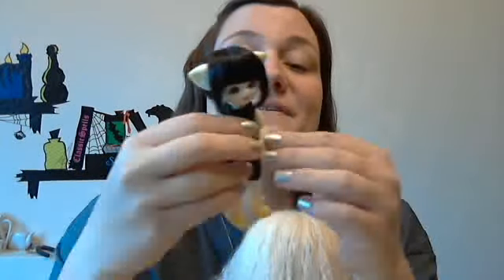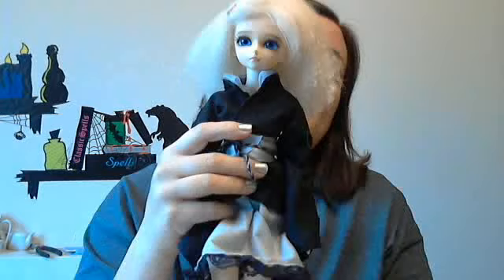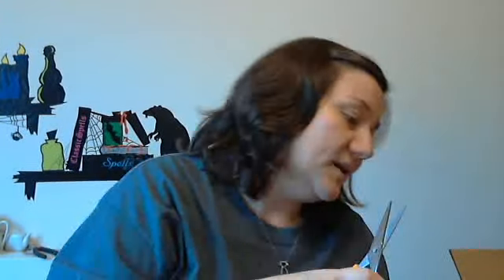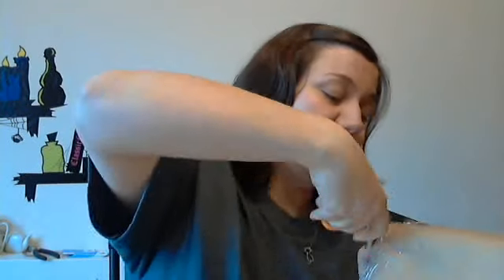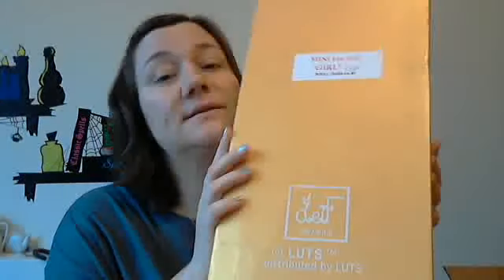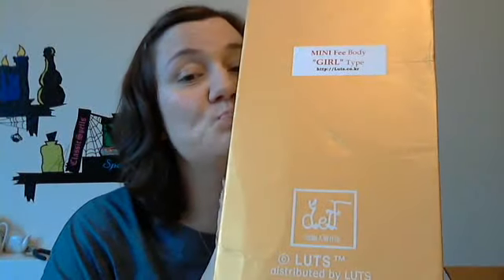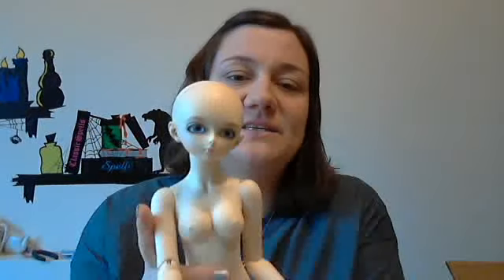Chibifaery updates and new doll box opening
Oh man the sheer amount of "ums  and ah's that come out of my mouth!